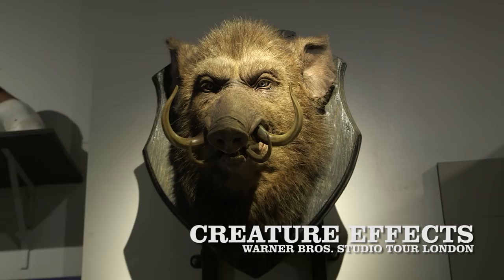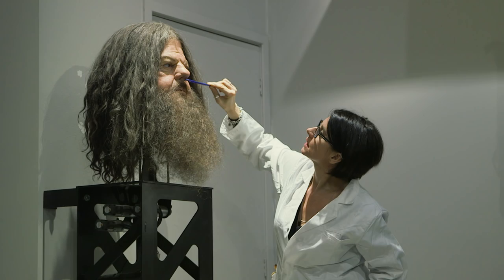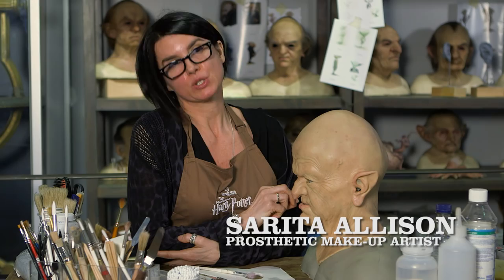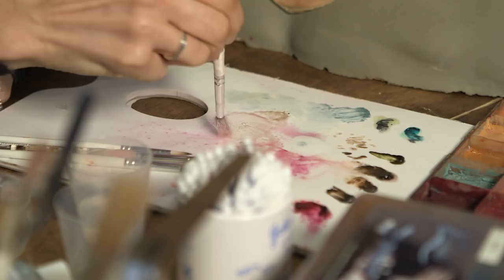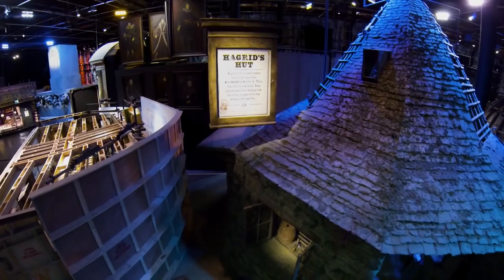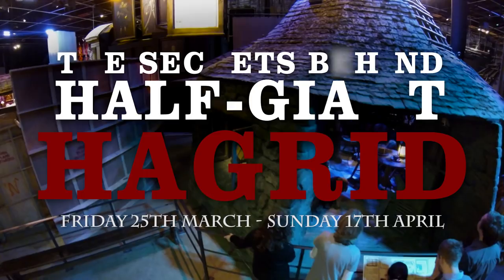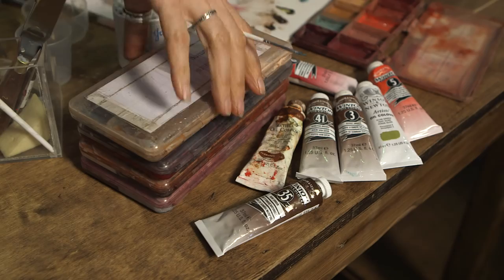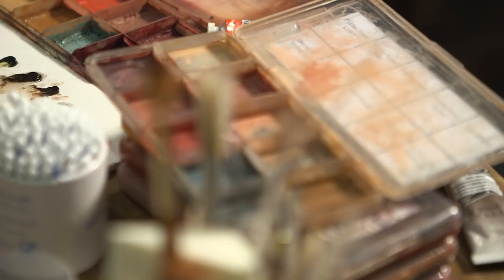Warner Bros. Studio Tour London - Creature Effects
This Easter, a huge surprise is in store for film fans as we reveal the colossal efforts taken by producers, costume designers and the special effects teams to create Hogwarts’ famous groundskeeper – Rubeus Hagrid. The character who reveals the wizarding world to Harry Potter is celebrated during this special feature where lovers of the film series can understand what went into bringing this half-giant to life on screen. You will see the costumes worn by Harry’s gargantuan guardian and find out how 6’1” Robbie Coltrane became the half-giant Hagrid.

During production two costumes were created for Hagrid, one which was worn by Coltrane and the other which was made 25 per cent larger and used by 6‘10’’ England rugby star Martin Bayfield who appeared as Hagrid in scenes where he needed to be bigger than the setting around him. As fans of the first film will remember, Hagrid wears an oversized coat made from moleskin. As the costume department wanted to stay true to the description, they cut imitation fur into mole shapes and sewed them together, each complete with tiny ears and tails.

In addition to Hagrid costumes, filmmaking experts from Nick Dudman’s team will be working in the Creature Effects department. One of the early encounters that Harry has with Hagrid is a trip to the vaults of Gringott’s and the team will be demonstrating techniques used to create the prosthetic masks worn by Goblins at Gringott’s bank. Made from silicon, each one was given a particular personality to ensure they all looked different.